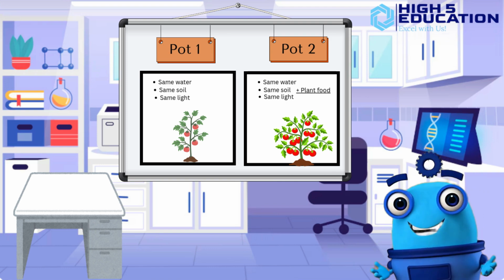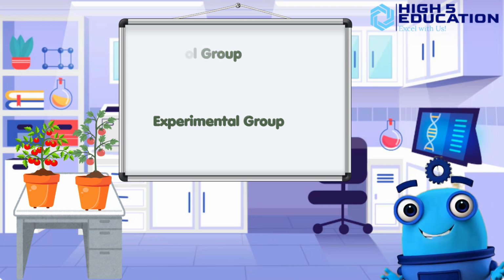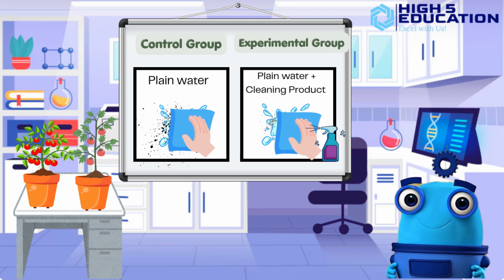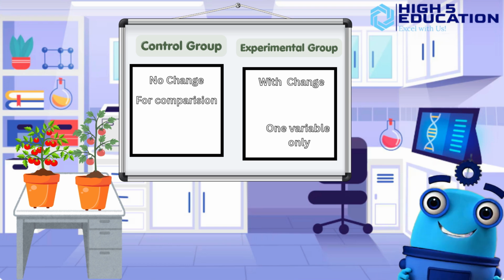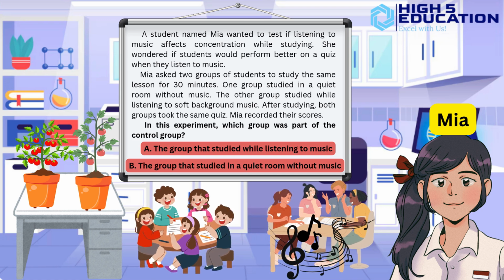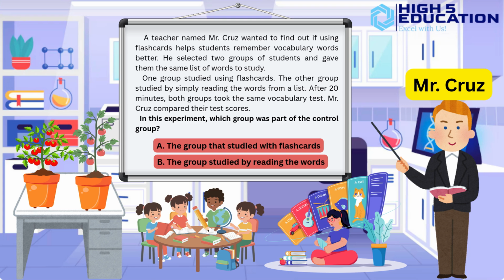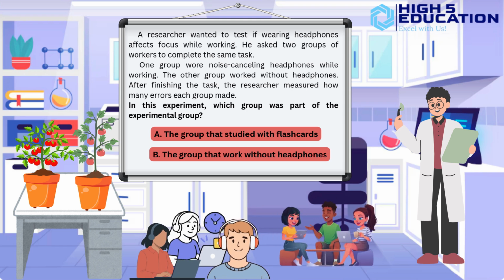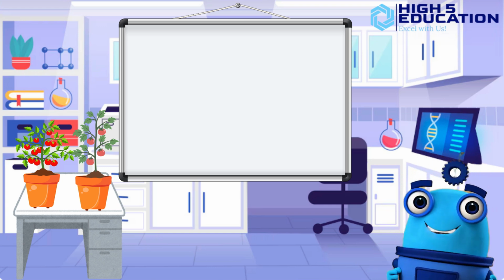Year 5 Science - Identify Control and Experimental Groups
Identify Control and Experimental Groups (Designing Experiments)

Control Group

- A control group is the group in an experiment that does not receive the independent variable (the change or treatment). It is used as a standard for comparison to determine whether the independent variable causes any effect.

- The control group is the "normal" group that does not get the special treatment or change.

Comparison group
No treatment
No change
Standard
Baseline
Normal conditions
Same environment
Fair test
Used for comparison
Does not receive the independent variable

Experimental Group

- An experimental group is the group in an experiment that receives the independent variable (the treatment or change). Scientists observe this group to see if the treatment causes a different result.

- The experimental group is the group that gets the change or treatment being tested.

Test group
Treatment
Independent variable
Receives the change
Experiment
Observation
Tested
Variable applied
Results measured
Compare with control group

Memory Trick
Control = Compare (Nothing changes; used for comparison.)
Experimental = Experiment (This group experiences the change being tested.)

Join High5 Education and see the difference in your learning journey!

Online tutoring for Math, English, Science, Spanish, Filipino
Available globally, for students in all countries, regions, and time zones
Flexible schedules, one-on-one or group sessions
Suitable for K1–12 students, primary and secondary